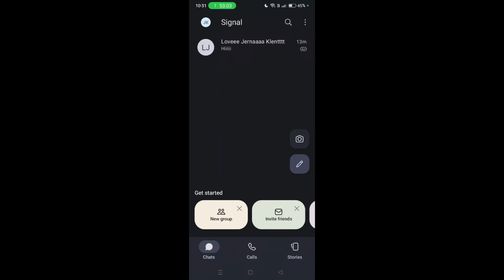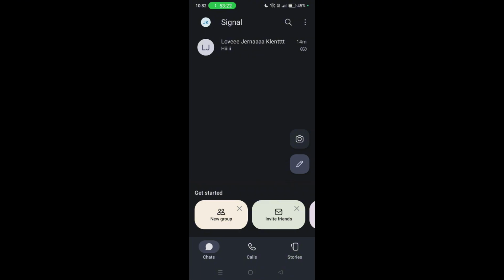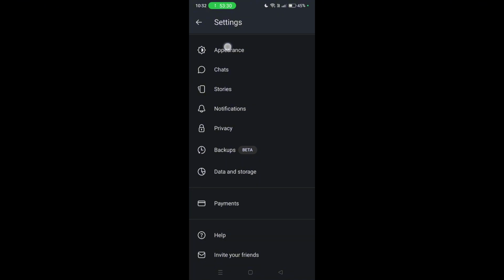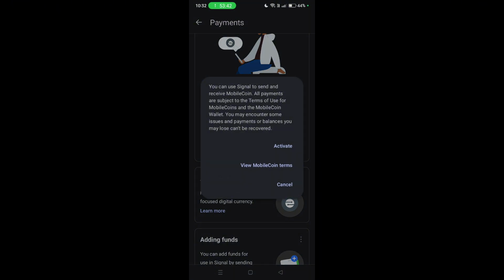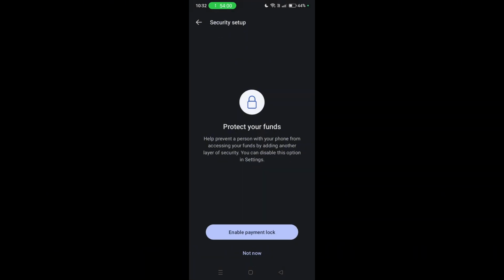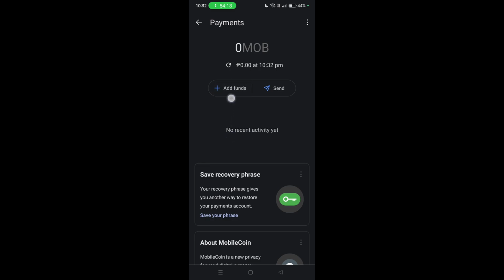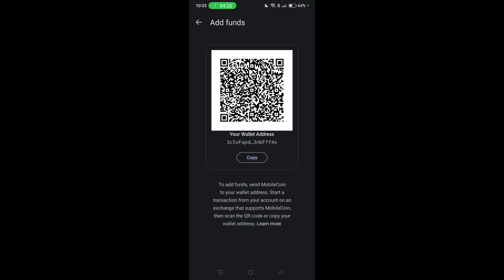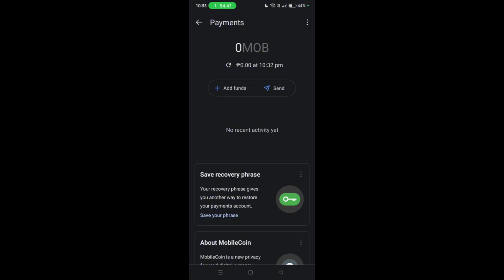How to Active Signal Payments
How to Activate Signal Payments

Signal supports in-app payments in certain regions through integrated payment platforms. To activate payments, open the app and go to Settings → Payments. Follow the on-screen instructions to add a supported payment method or link your account if the feature is available in your country. Verify your details, complete any required setup steps, and confirm activation.

💳📱🔒 Once enabled, you can send and receive payments securely directly through Signal (if supported in your region).